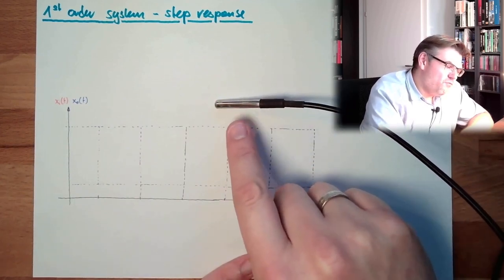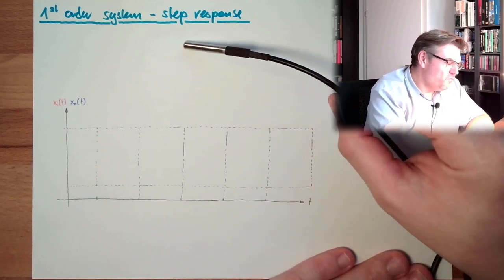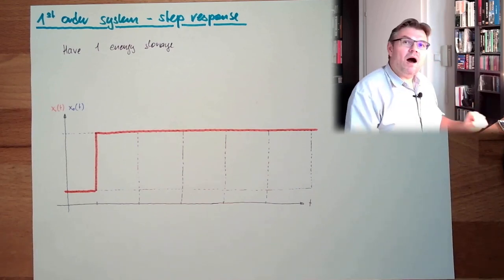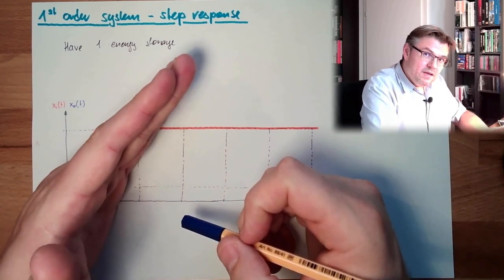MT 08: 1st Order Step Response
Our first dynamic system: The system 1st order. What this is and how a response of such system to a jump at the input is will be covered in this video.